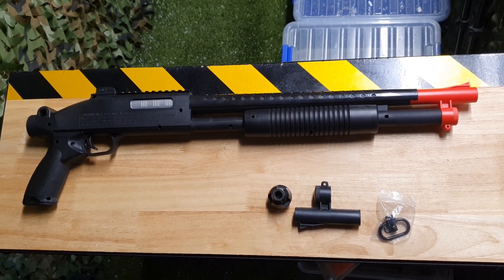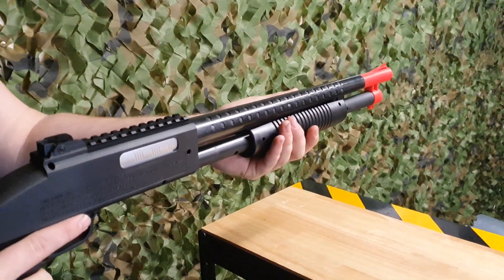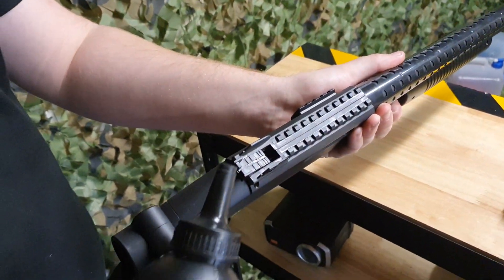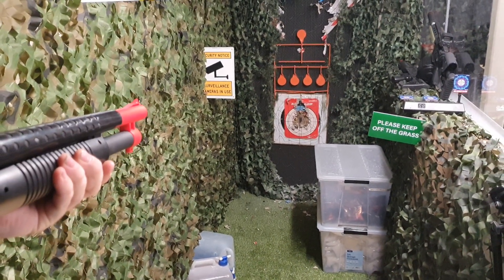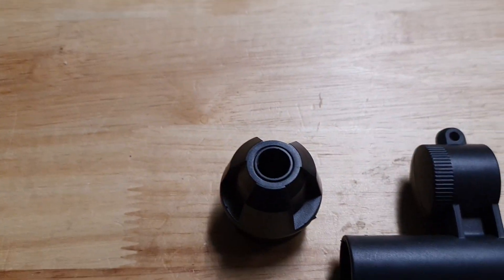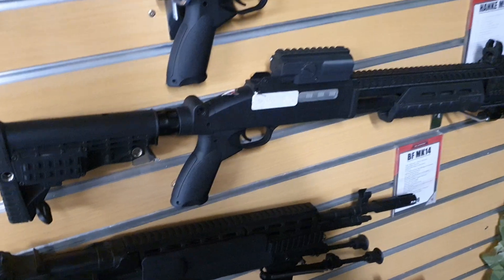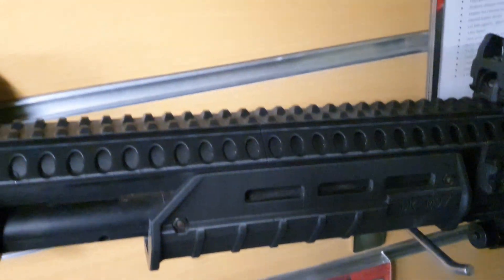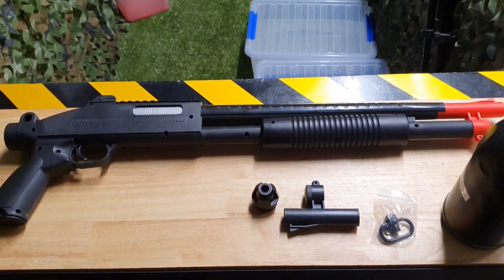Quick Overview of the M97 Gel Blaster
Features:

Brand: Hanke

Model: M97

Released: June 2019

Type: Mechanical, spring powered, pump-action

Scale 1:1 ratio

Full nylon construction

High quality nylon build

Clean, solid design

Manufactured with the utmost attention to detail and quality assurance

Realistic shotgun sound when cocking

Hopper fed (internal hopper design)

Internal hopper design

Gel ball capacity: approx 20

Alloy barrel

Dust cover slides open with every pull back

Buffer tube compatible (screw on)

Metal sling points (3 total)

Metal sling attachment (included)

20mm tactical rails on top & left side

Integrated iron sights

Uses 7-8mm gel balls

Performance:
Slug:

One gel ball per shot

Up to 400 feet per second (however readings as high as 650 have been recorded)

Up to 25m shooting distance

Buckshot:

2-6 gel balls per shot

Up to 15m shooting distance